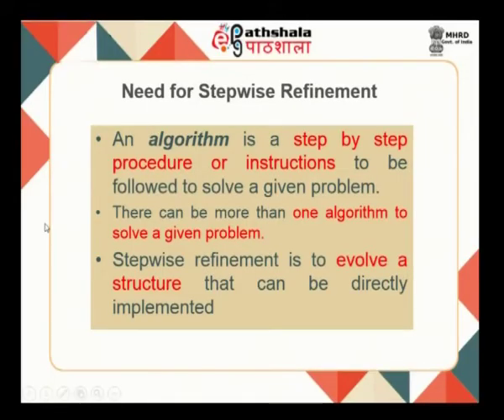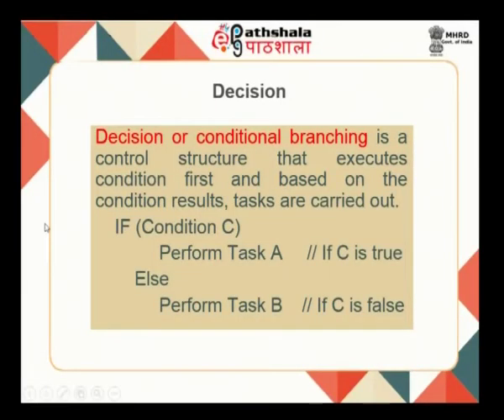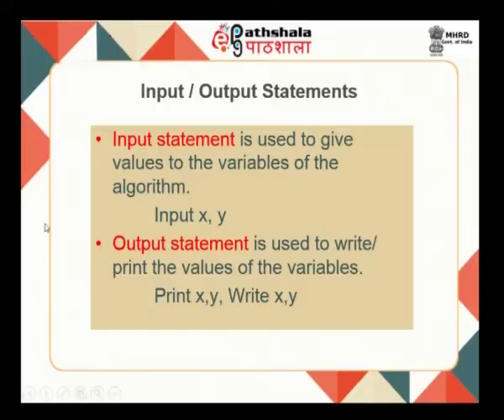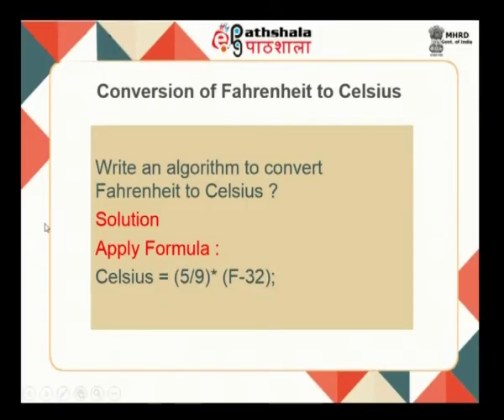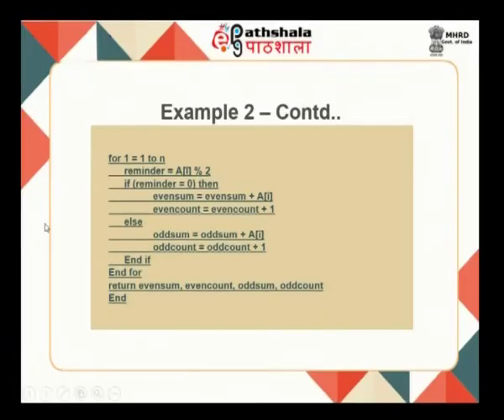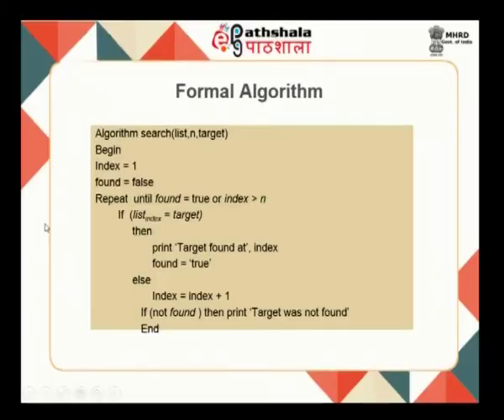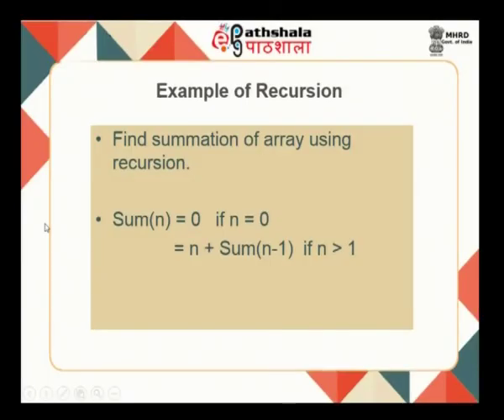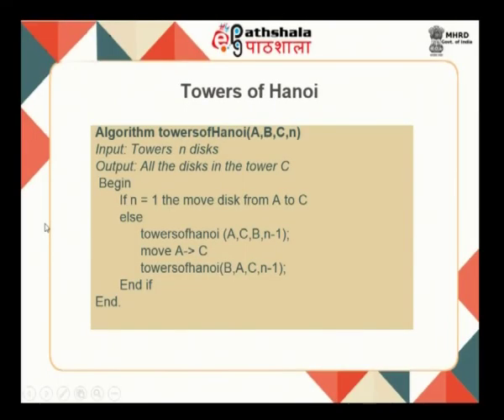Lecture 3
Basics of Algorithms